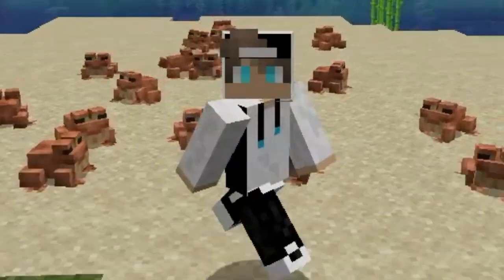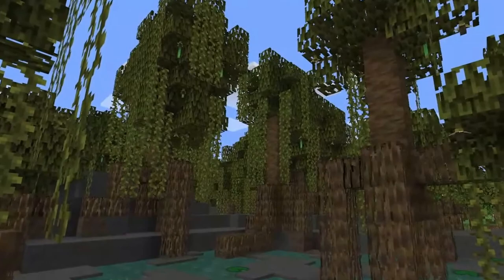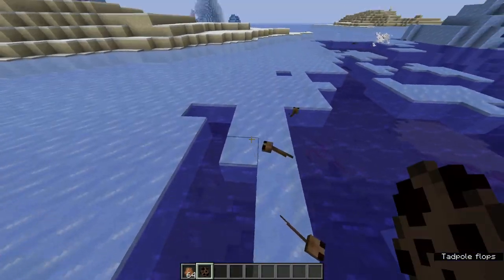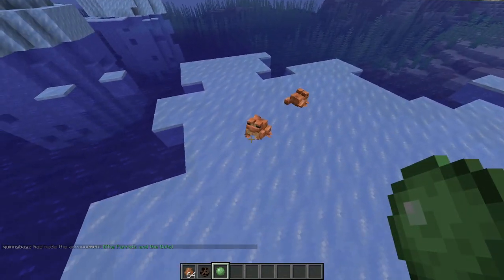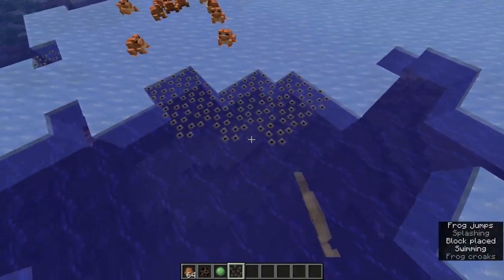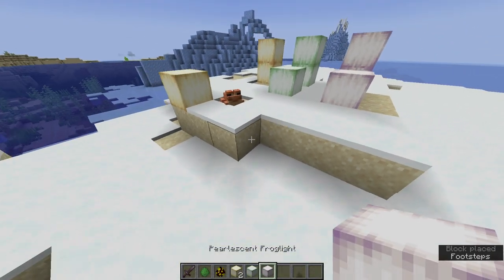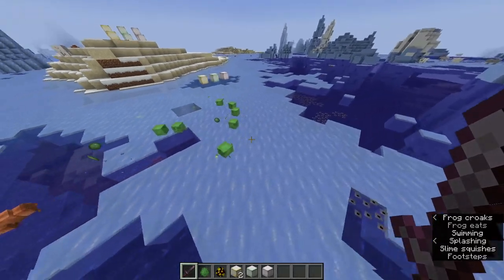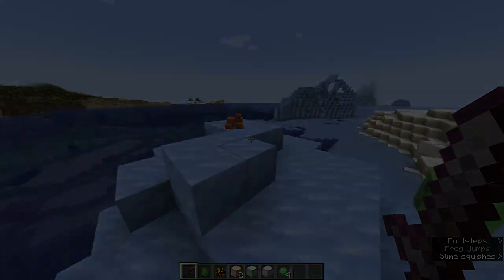Everything you need to know about Minecraft Frogs! Minecraft 1.19 Wild Update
Everything about FROGS! Minecraft 1.19 The Wild Update

Today we learn everything we know about frogs so far!

DEEP DARK BIOME + MANGROVE TREES, FROGS & MORE! Minecraft 1.19 SNAPSHOT!